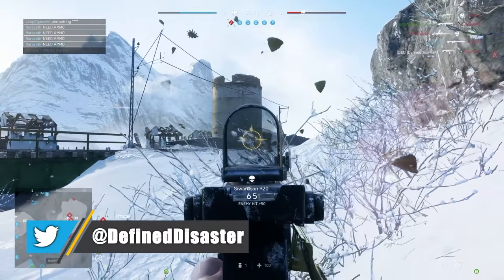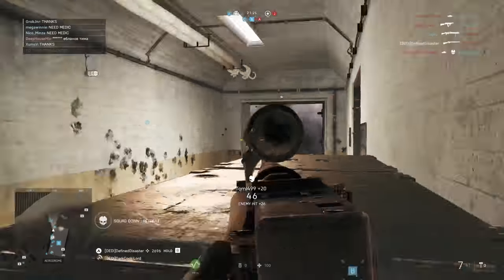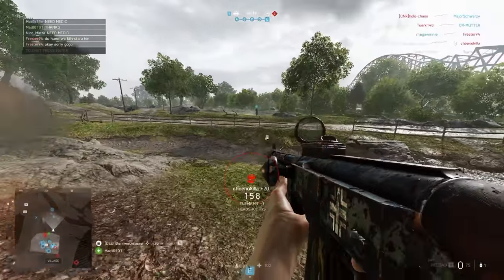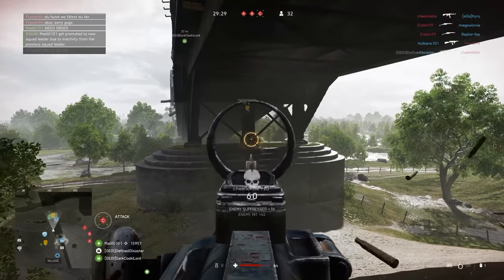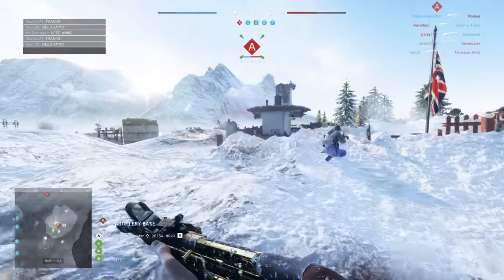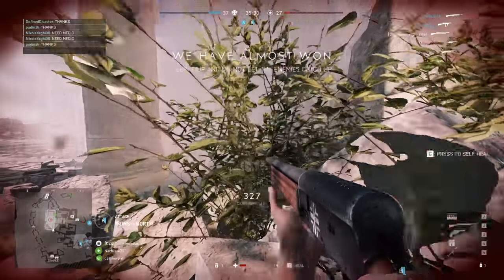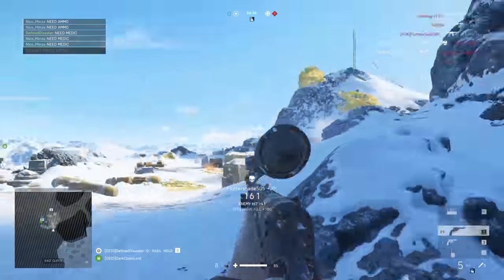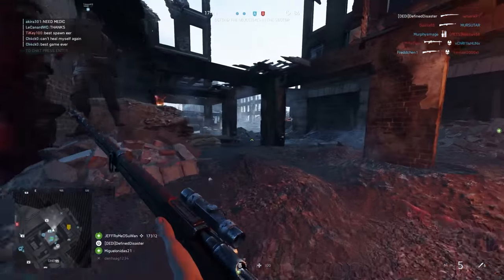[BF5] Best Weapon Class in Battlefield 5? - All Class Weapon Guide!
Best Weapon Class in Battlefield 5? - All Class Weapon Guide!

Weapon balance is a little different in Battlefield 5 when compared to previous titles. Which weapon class is the best, is of course subjective, however a basic understanding of the different weapon mechanics and how they compare can help in answering the question: Which Weapon is best for you in BF5?

Feedback, Opinions & Suggestions always welcome!